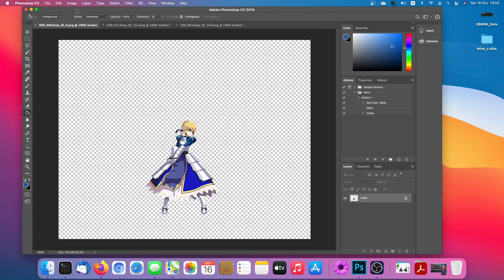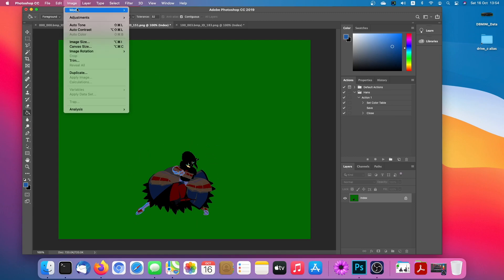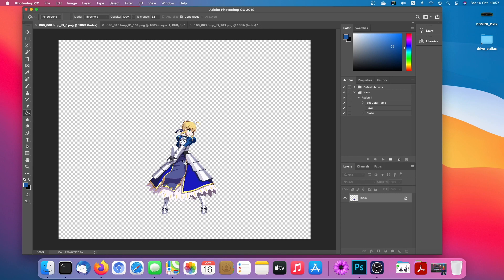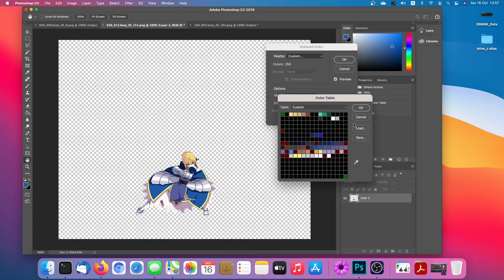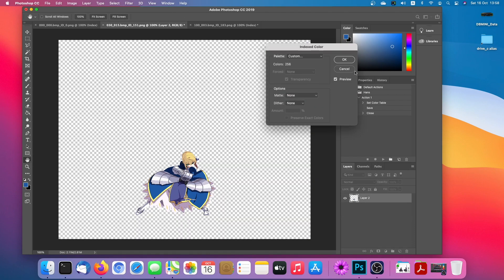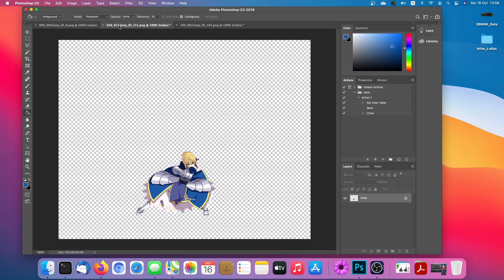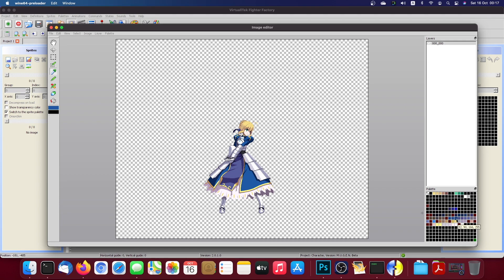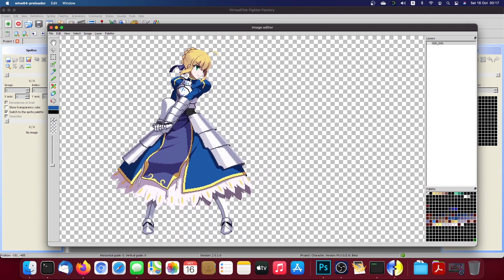How to make MUGEN HD Character 2021 - Part 2 - Add other sprites and color separation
How to Make a Modern Mugen 1.1 HD Character - Part 2 add sprites from another set and color separation
Mugen 1.1 HD Character Tutorial - Part 2 - Add other sprites and color separation

Tutorial by Beterhans
Character MBTL Saber